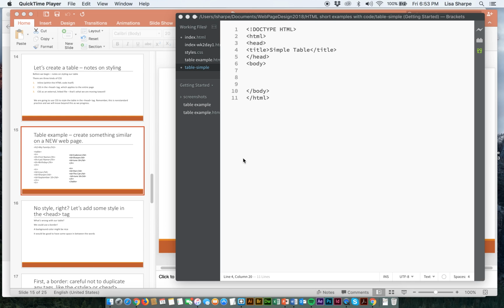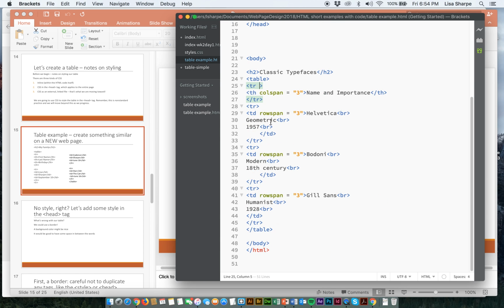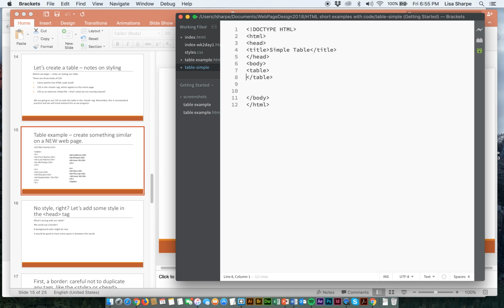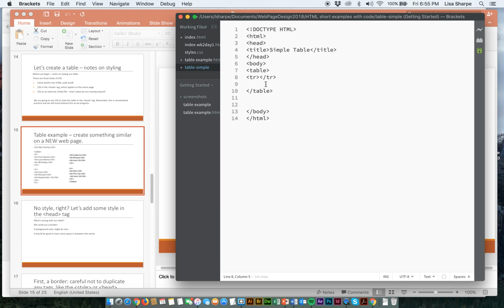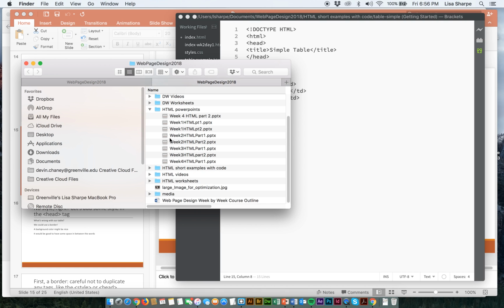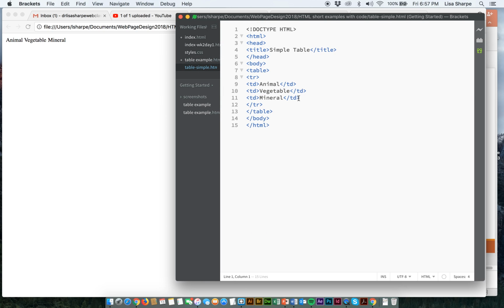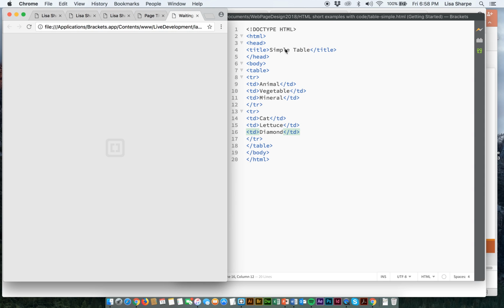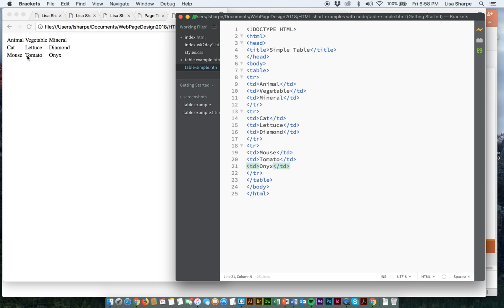Simple Table Part 1